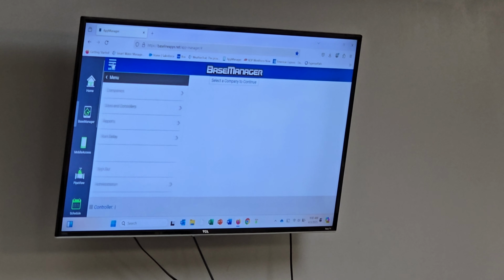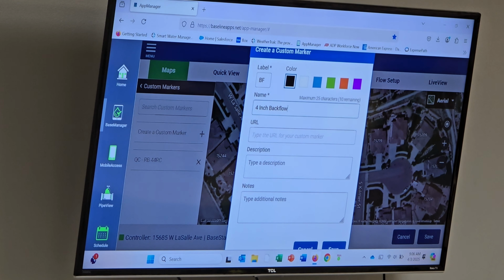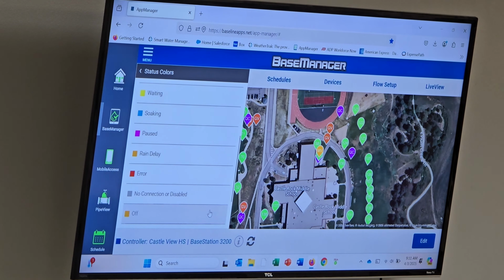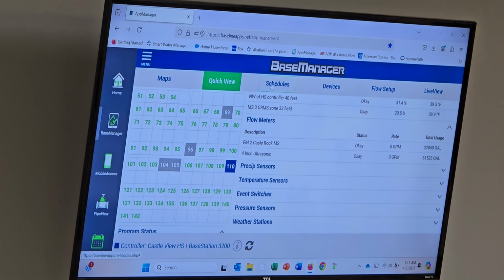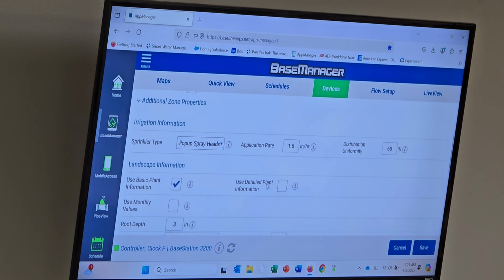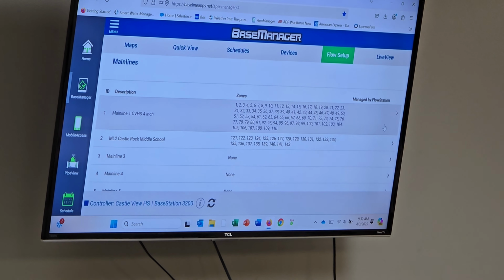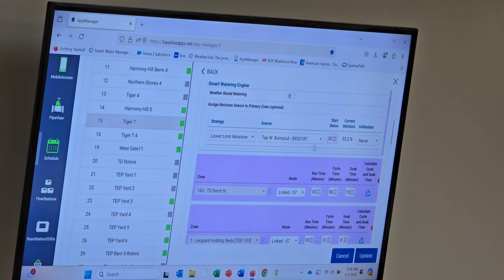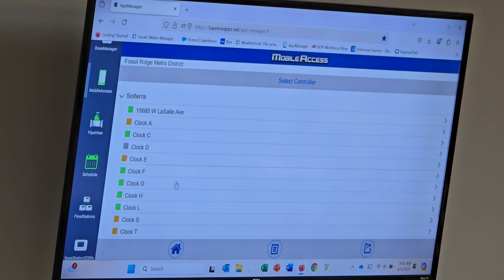Ensender relojes con computadora